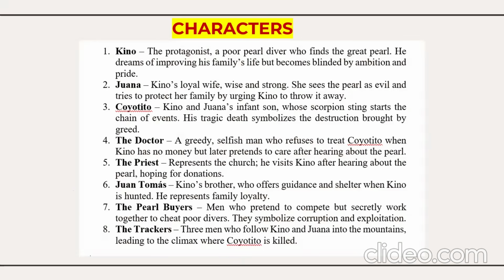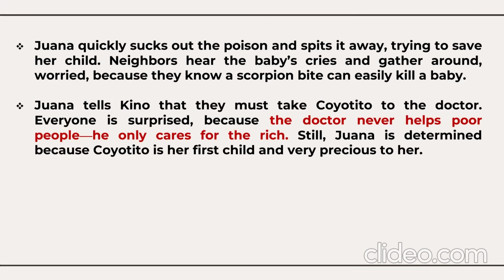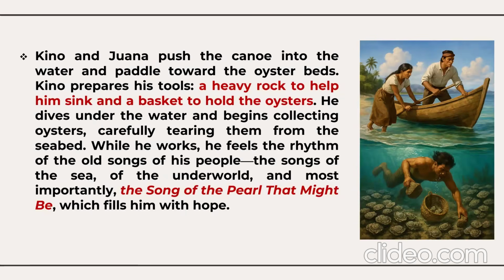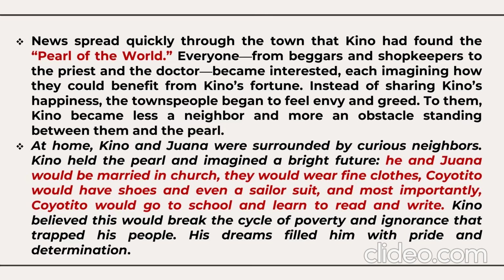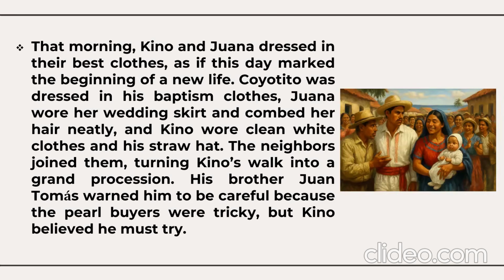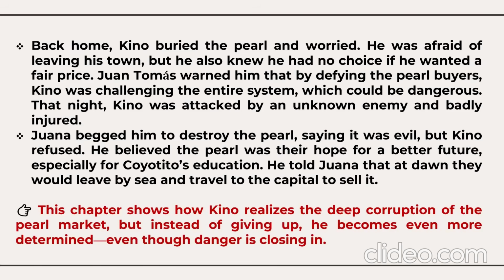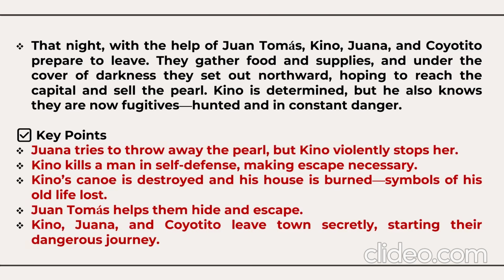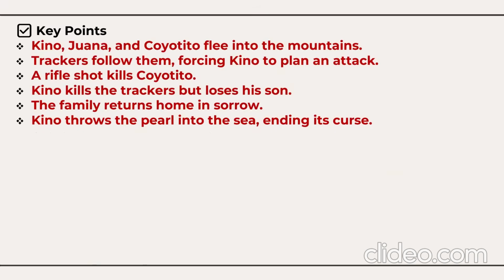THE PEARL-JOHN STEINBECK- NOVEL SUMMARY-BU-3rd Sem.BBA-General English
THE PEARL NOVEL SUMMARY IN DETAIL -BU-3rd Sem.BBA-General English- SEP SYLLABUS